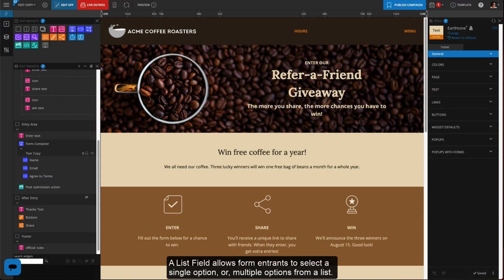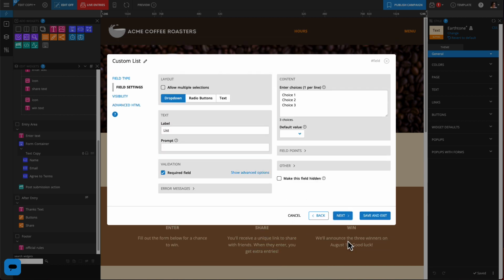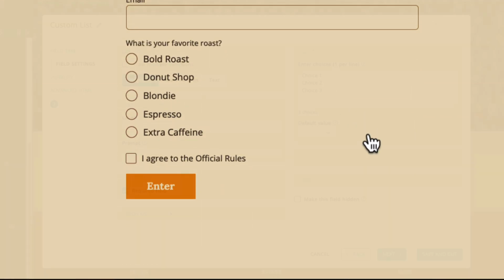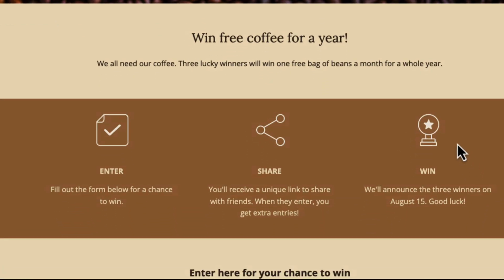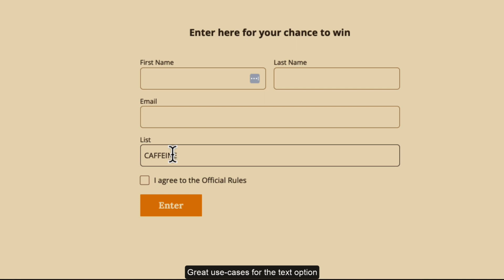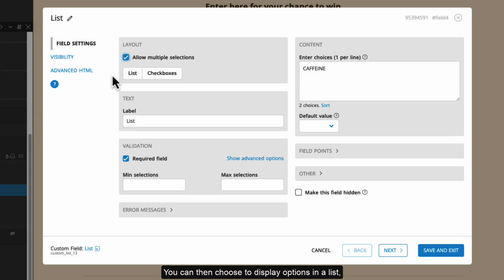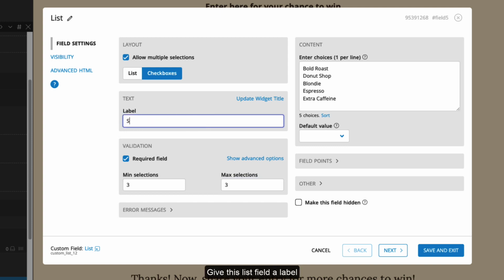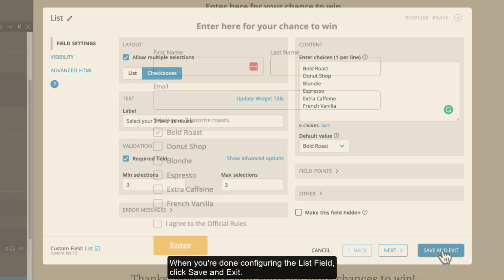How to Configure a List Field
- Capture valuable data from your audience with a List Field. Configure the list field to display a list of options in formats such as dropdown, radio buttons, and more. Learn how in this short video.